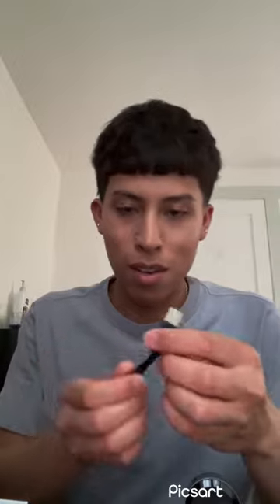Lookah Snail 2.0 Battery Review 🐌 😶‍🌫️